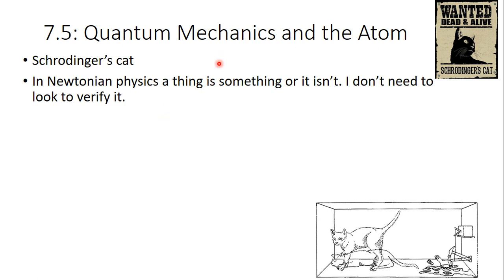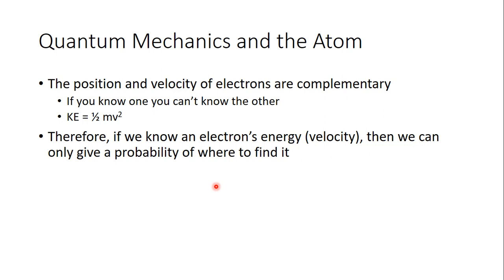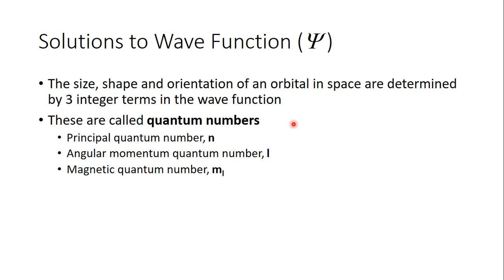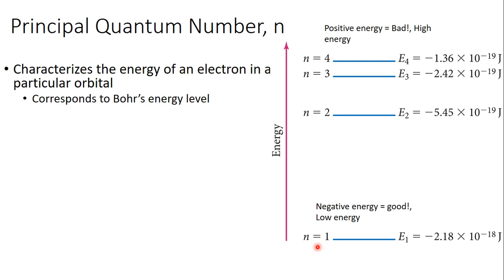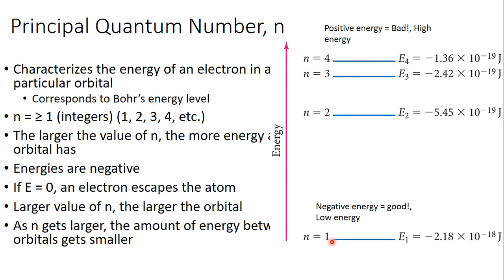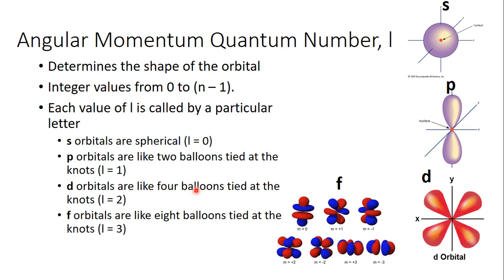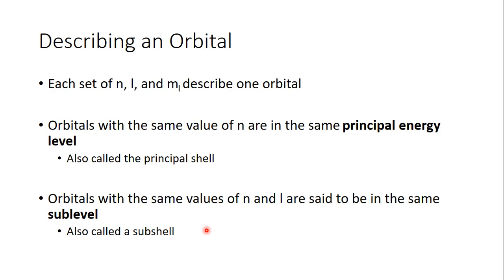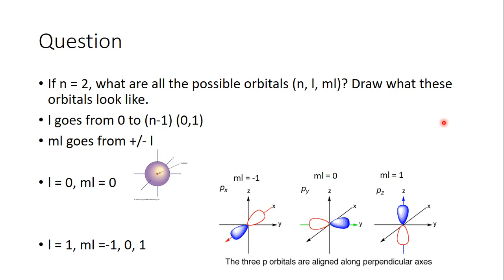060 Quantum Mechanics